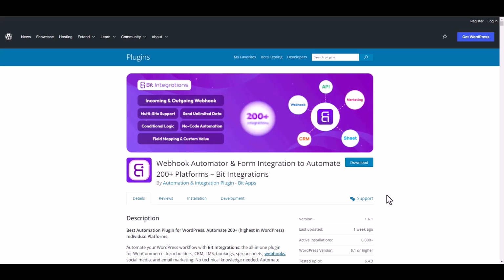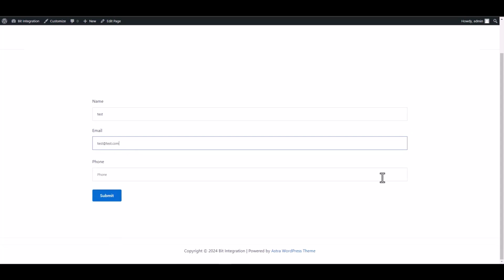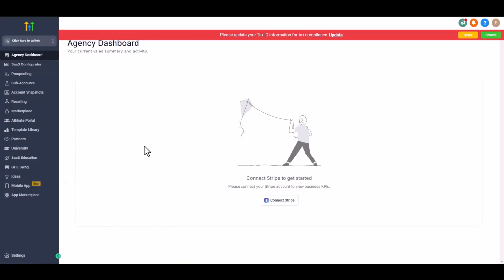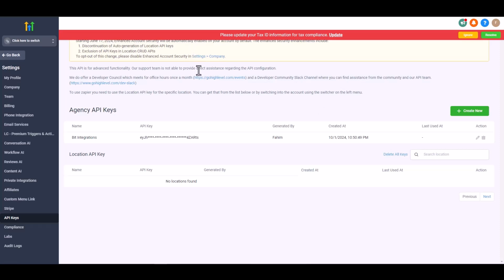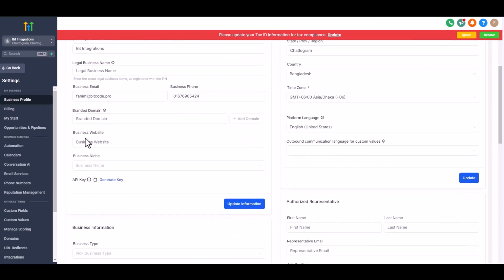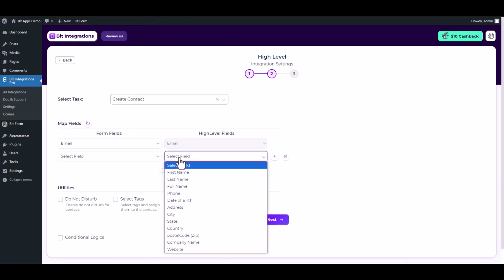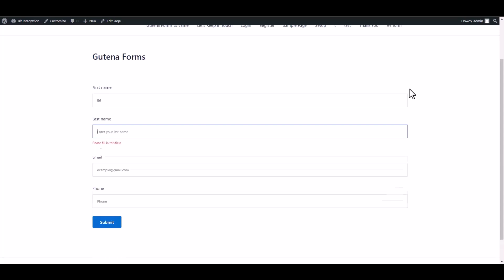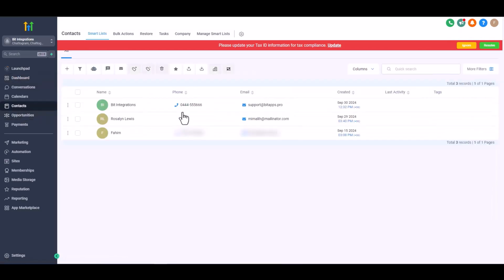Integrating Gutena Forms with GoHighLevel | Step-by-Step Tutorial | Bit Integrations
Discover the seamless integration between Gutena Forms and GoHighLevel, a powerful CRM platform, in this insightful tutorial. In this video, we'll guide you through the step-by-step process of integrating Gutena Forms with GoHighLevel using the Bit Integrations WordPress plugin, allowing you to enhance your workflow and streamline your business operations.

📋 Join us as we showcase the integration of Gutena Forms with GoHighLevel using the Bit Integrations plugin for WordPress.
🔗 Seamlessly connect Gutena Forms with GoHighLevel to optimize your form submissions and centralize your data management within GoHighLevel.

Key highlights of this video:

✅ Learn how to effortlessly integrate Gutena Forms with GoHighLevel using the Bit Integrations plugin, enabling you to capture form data and sync it directly into your GoHighLevel account.
✅ Streamline your data management process and enhance your overall workflow by connecting your Gutena Forms with GoHighLevel, ensuring a seamless transfer of information.

Whether you're a web designer, business owner, or form-building enthusiast, this integration empowers you to seamlessly merge Gutena Forms with GoHighLevel. Watch now to revolutionize your form-building efforts!